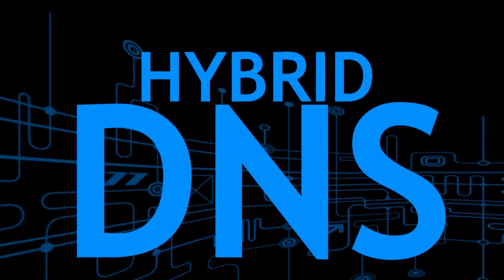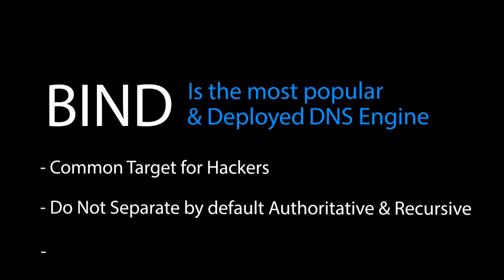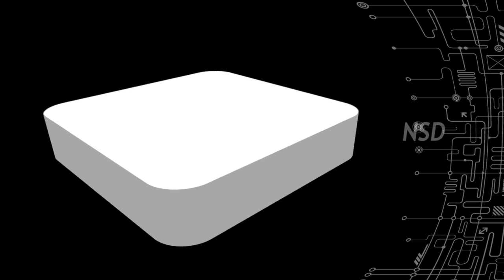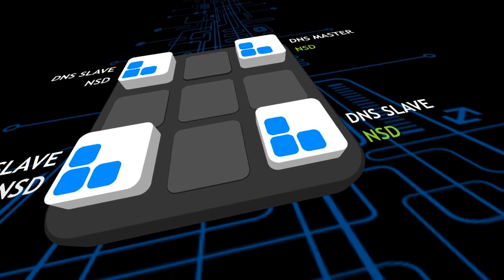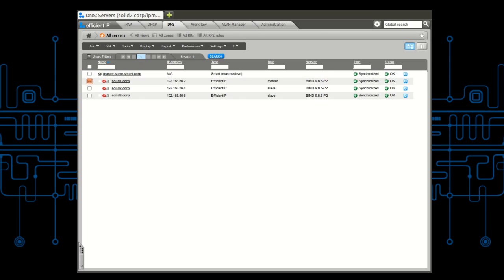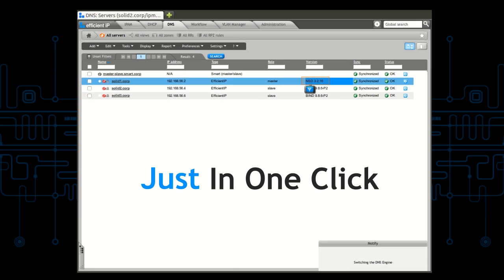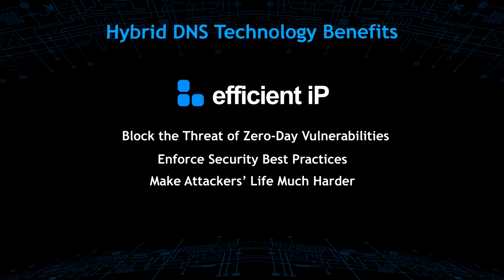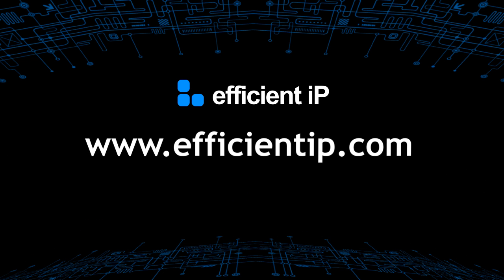Mitigate Zero Day Vulnerabilities with the Ultimate Solution: EfficientIP Hybrid DNS Engine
🔒 Elevate your DNS security with the EfficientIP Hybrid DNS Engine! Uncover the ultimate solution designed to robustly mitigate Zero Day Vulnerabilities. In this video, we delve into the comprehensive features and strategies employed by the Hybrid DNS Engine, ensuring unparalleled protection against evolving threats.

Explore how this cutting-edge solution goes beyond traditional measures, offering a dynamic defense mechanism that anticipates and mitigates Zero Day Vulnerabilities effectively for ensuring DNS Service availability.

Watch now to empower your DNS infrastructure with the ultimate defense against Zero Day Vulnerabilities. Stay ahead of the curve and fortify your digital assets with EfficientIP's innovative approach to DNS security. 🌐🛡️

1. Introduction - 00:00
2. BIND DNS Engine: Strengths and weaknesses - 00:24
3. EfficientIP Hybris DNS Engine Overview: BIND, NSD, Unbound - 00:50
4. Switching between DNS engines to handle zero day vulnerability - 1:26
5. Hybrid DNS Technology benefits - 02:07

*👥 About Us:*
EfficientIP’s channel focuses on network security and automation, specializing in DN, DHCP and IPAM commonly referred as DDI. We promote business continuity by making your IP infrastructure foundation reliable, agile, and secure.